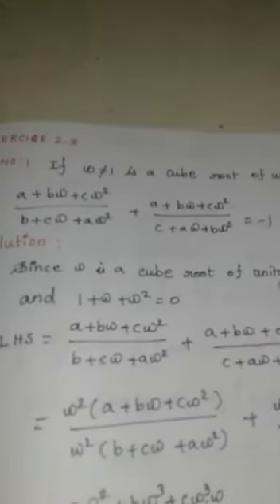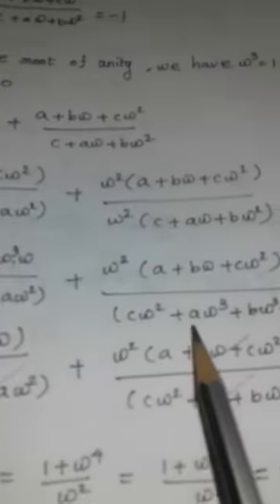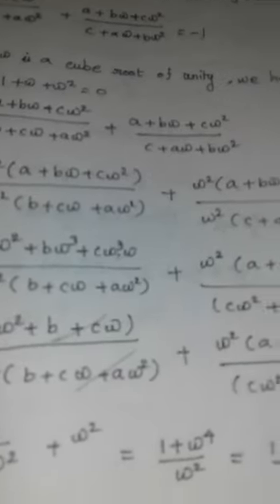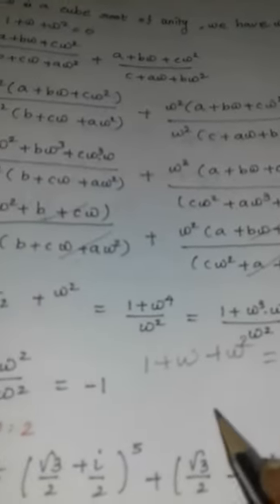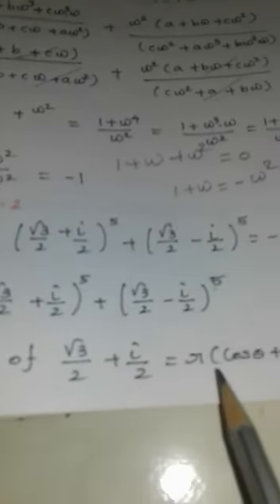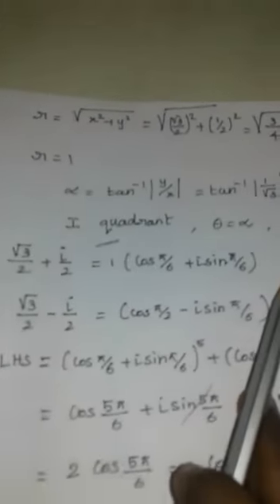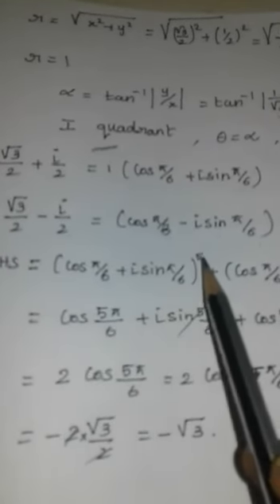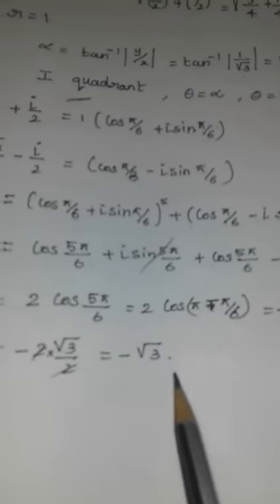XII - MATHS | Complex Number | DeMoiver's Theorem | Video: 16